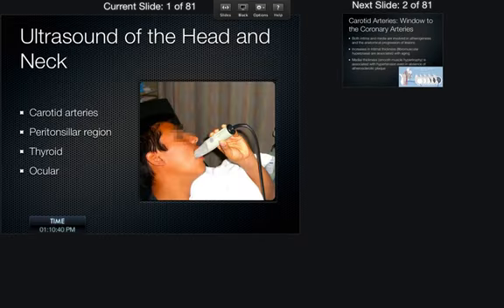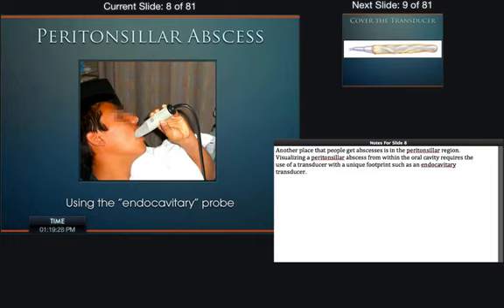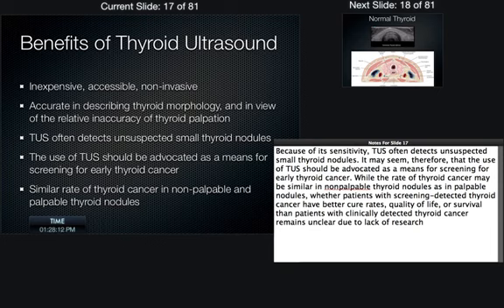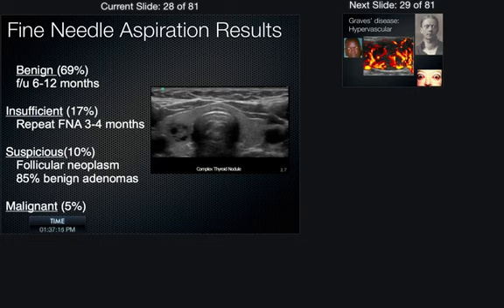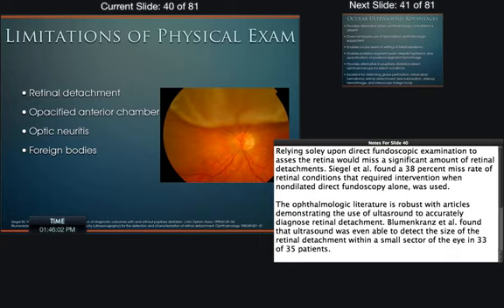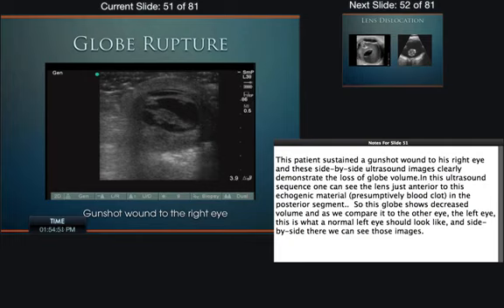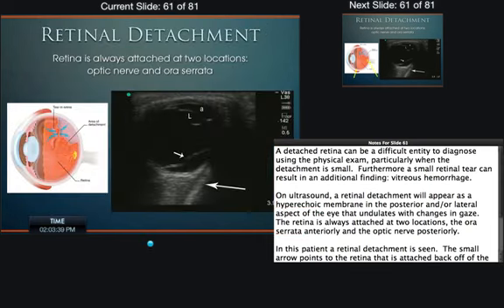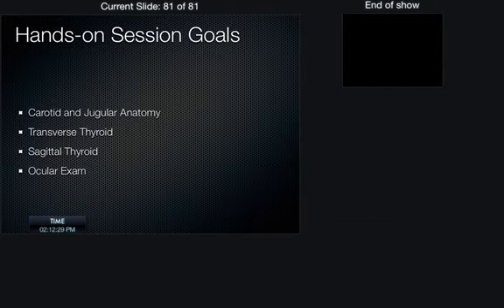Ultrasound Head and Neck